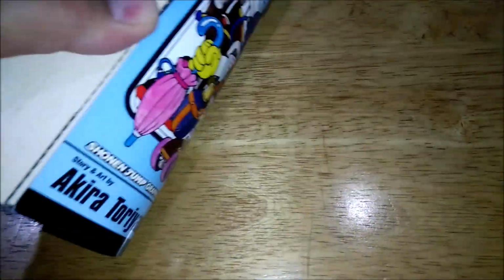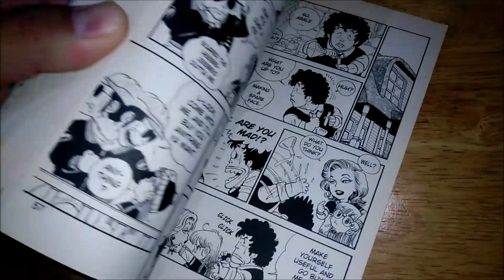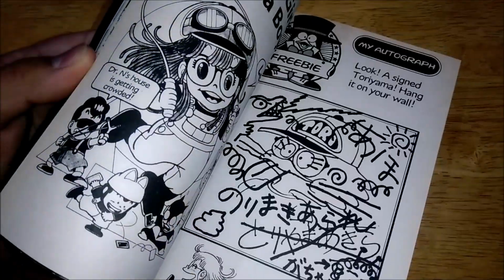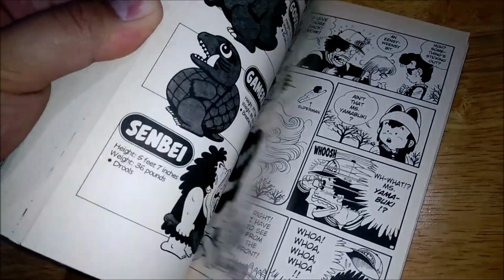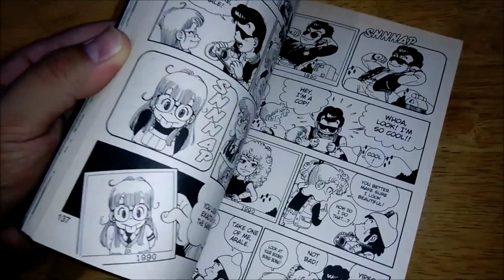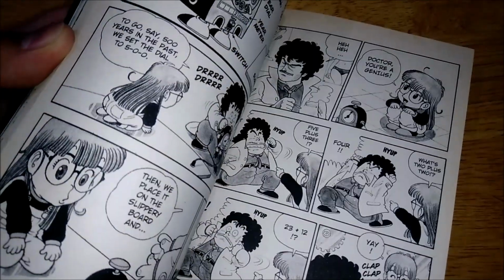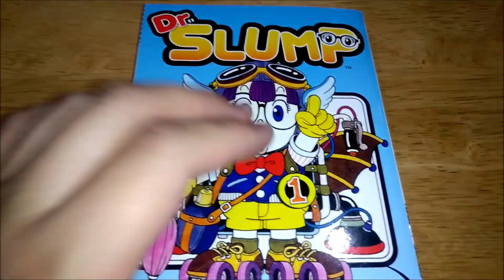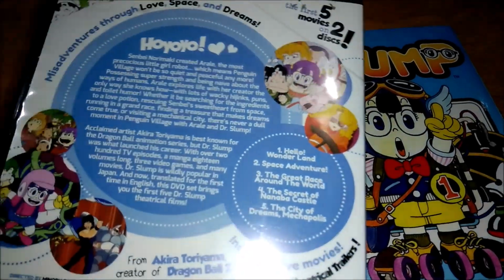Dr. Slump Manga Volume 1 Review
Hoyo! And welcome to my review of Akira Toriyama's first hit manga series, Dr Slump! This franchise follows Senbei and Arale Norimaki on their various - hilarious adventures in Penguin Village! This also includes characters such as the Gatchans (friends, and almost sidekicks to Arare), Akane, Taro, Peasuke, Dr. Mashirito, Suppaman, Toribot and cameos to Toriyama's own, and others' famous characters throughout fiction!